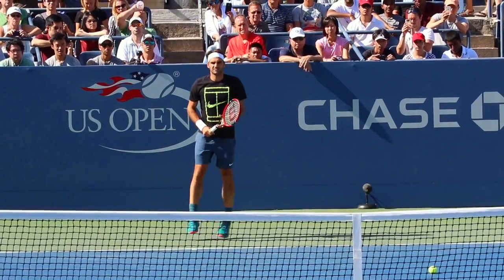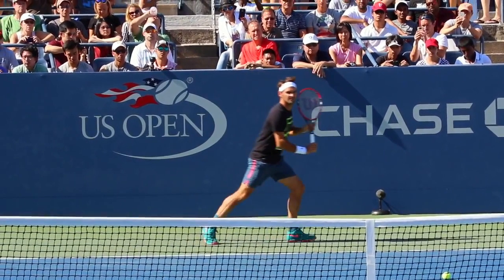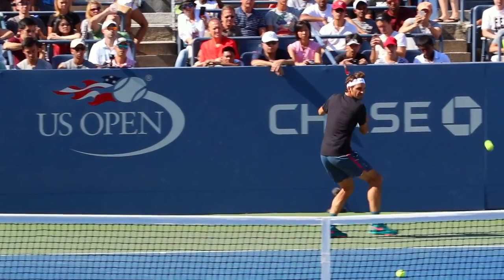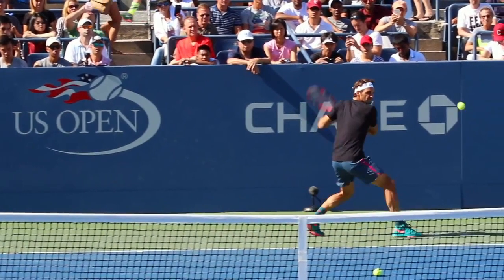Roger Federer Backhand Slow Motion US Open Practice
Watch Roger Federer practice his backhand stroke at one of the U.S. Opens.  Roger Federer's backhand is a definitely one of the greatest of all time.  The initial turn is very important.  Watch this video and look at how he steps into the shot.  For more tennis backhand lessons please visit my